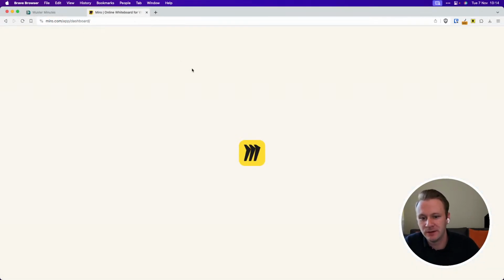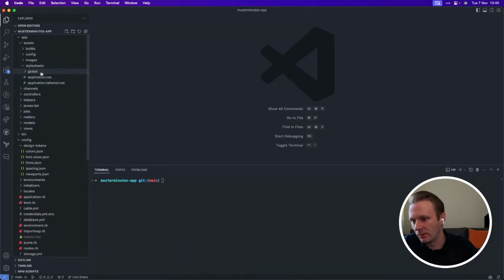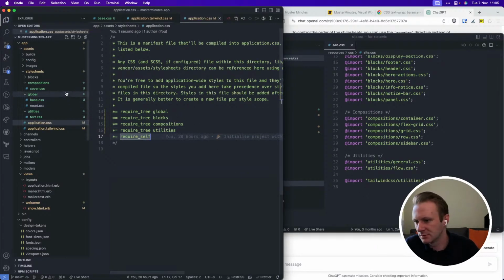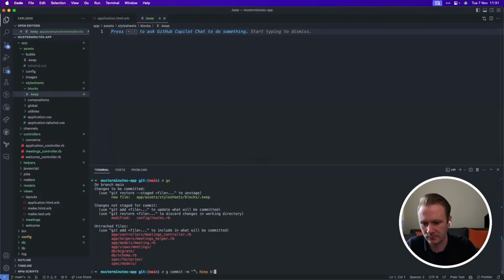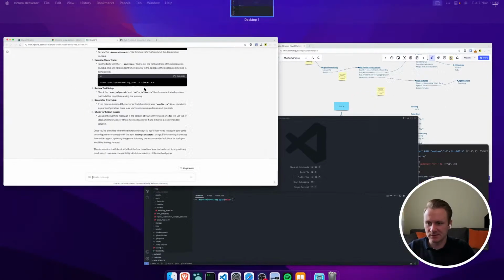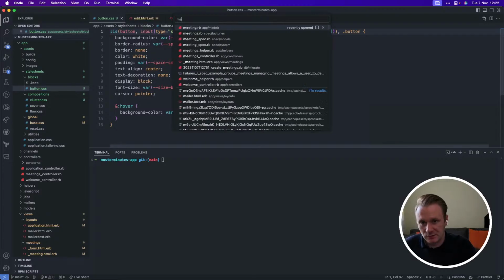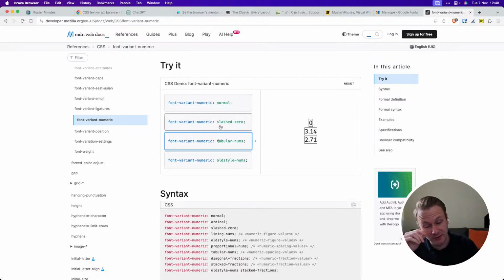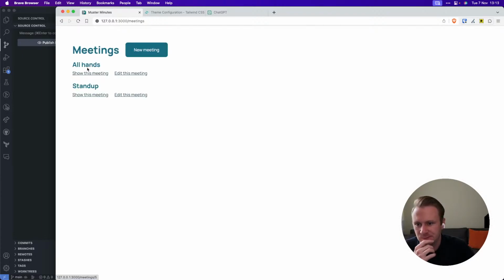Building Muster Minutes | Day 2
Embark with me on an adventure in building a product from the ground up. We'll be building Muster Minutes, a nifty tool that turns your verbose meeting recordings into concise, action-oriented minutes. In doing so we'll cover a mix topics across product management, design and development.